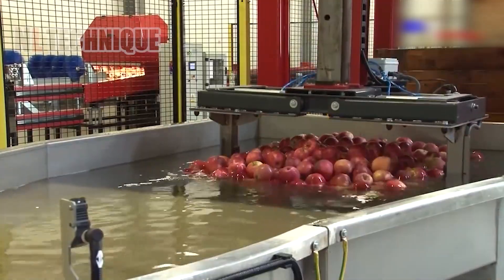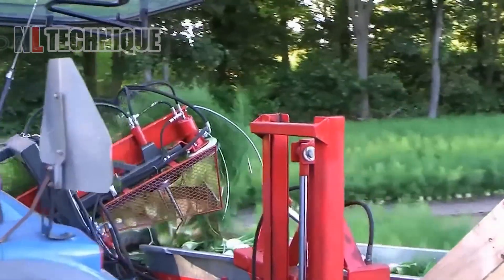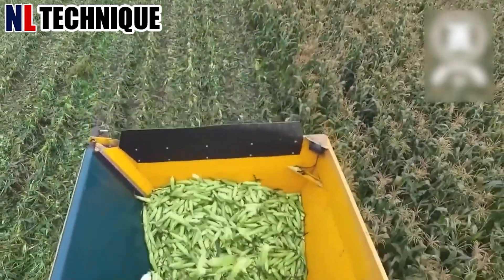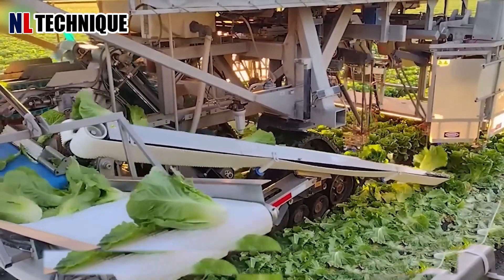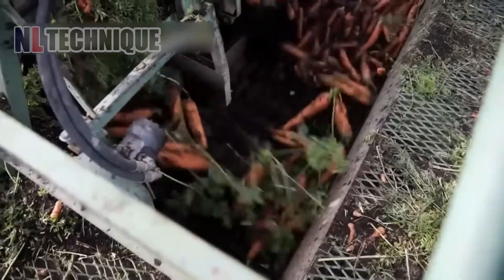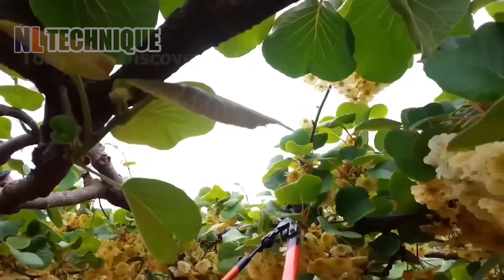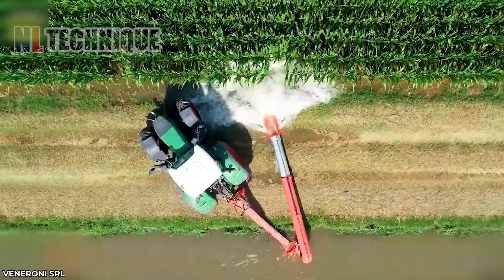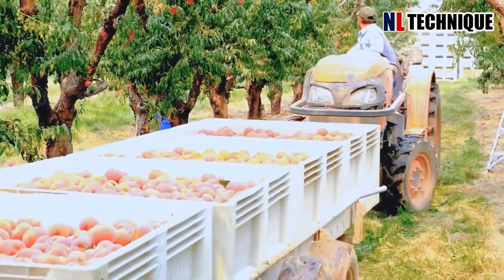The Most Modern Agriculture Machines That Are At Another Level , How To Watermelons In Farm